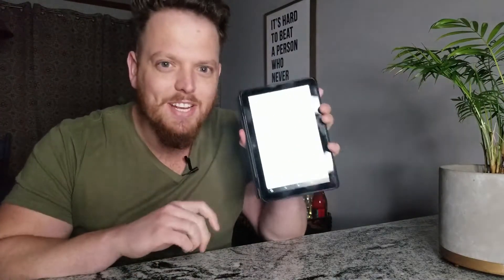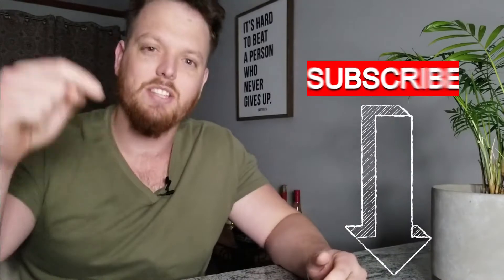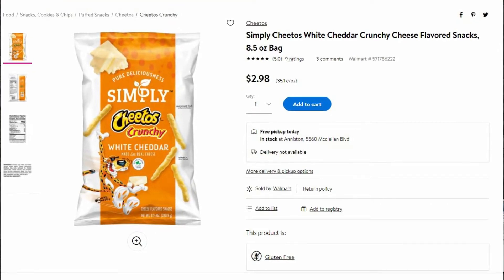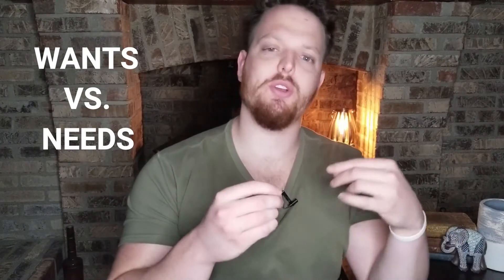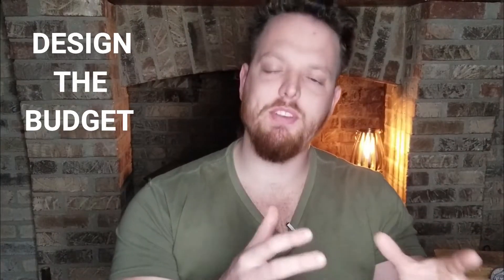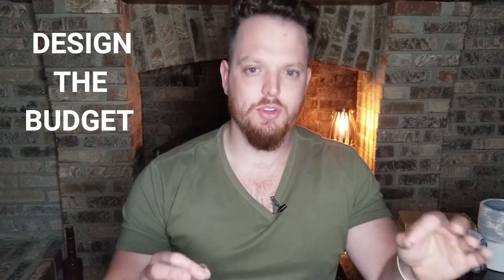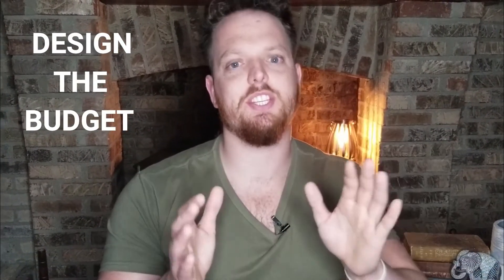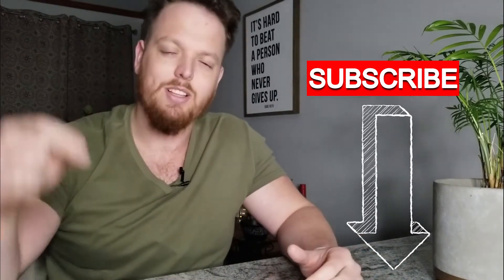The EASY Way To Make A Budget //STEP BY STEP// in 2021 (Finance in Five)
The easy way to make a budget will be elaborated on in this video! Just by making a budget, you will be amazed at how much money you have every single month.

0:00 - INTRO
0:39 - CALCULATE INCOME
1:03 - CALCULATE EXPENSES
1:27 - WANTS VS. NEEDS
1:59 - INVEST AND SAVE FIRST
2:35 - CREATE THE BUDGET
3:16 - PUT IT INTO ACTION
4:00 - WRAP UP

►Please press the LIKE button! It will help me a ton!

►CALCULATE INCOME

Make this the first step! You are organizing this in a way that will help you succeed in making a budget. By calculating your income, you are going to know exactly what you make every month. Take in all income sources including primary income, passive income, secondary income, tertiary income, and the allowance your grandmother still gives you. Add it up, and you are on your way to making the budget.

►CALCULATE EXPENSES

This can be tricky, so lay everything out on the table here! Yes, everything, even the cheetos. Take everything you spend and lay it all out. You might be surprised at what you spend every month by doing this. Do this with honesty! Your future depends on it!

►WANTS VS. NEEDS

Needs are things you need to survive, and wants are things that are not completely necessary. If it isn't a need, take it out of the budget. You won't miss a lot of the stuff you take out, I promise! Your budget should be structed around your needs. In doing this, it will have a firm foundation going forward.

►INVEST AND SAVE FIRST

This is a step that a lot of budgets miss out on! Before you set up the budget, have your retirement investments and savings taken out of the budget. That way, you will never even miss it. For example, 10% of retirement and 10% of savings out of the budget right off the top. There are ways to auto-draft money out of your check before you even see it. I would take advantage of this if it is an option for you. You won't regret this step!

►CREATE THE BUDGET

Start to design how you want to spend money. You are filling in the cracks here. Your needs should come first, then you should trickle in the wants as you see fit within the budget. Always put in some wants in your budget! It is important to have due to you having to stick within the constraints of a budget. If you don't have any wants, your budget will fail. Treat yourself but keep your budget intact. Moderation is key. Put yourself in a position to succeed.

►PUT IT INTO ACTION

You've done the east part, now it's time to put your budget into action. There are two main reasons why budgets fail: lack a record of accurate spending and lack well-defined goals. Be honest with your money and report it to the almighty budget correctly! Set realistic goals! If you only have $3,000 in a budget, that is what you will use. Set parameters and manage your money well every single month.